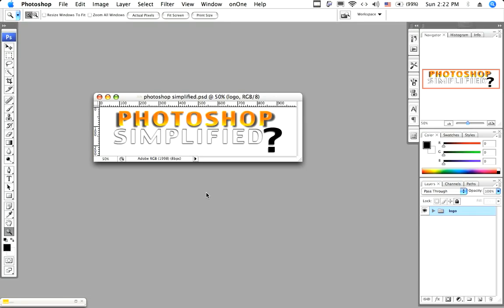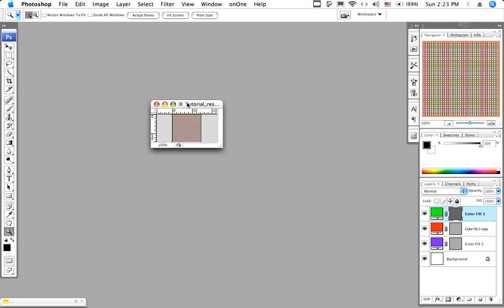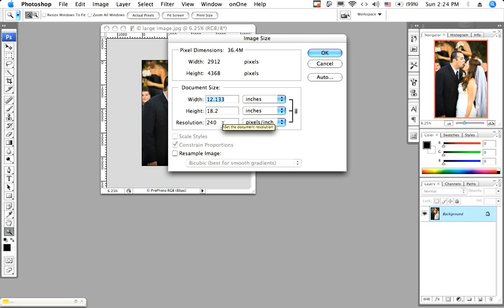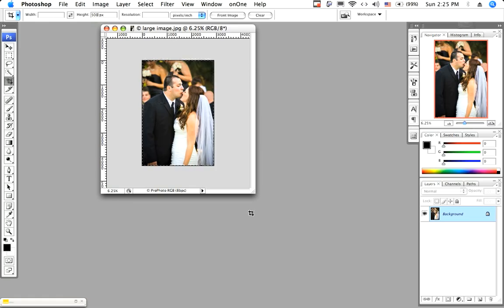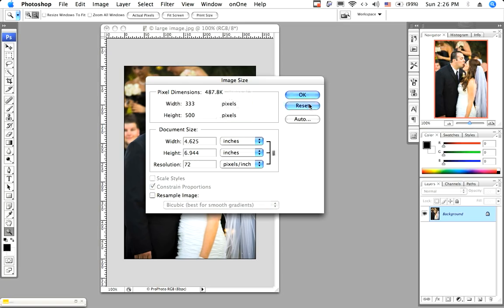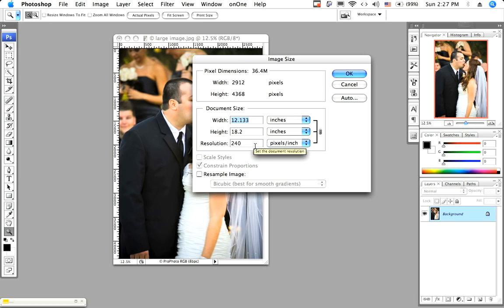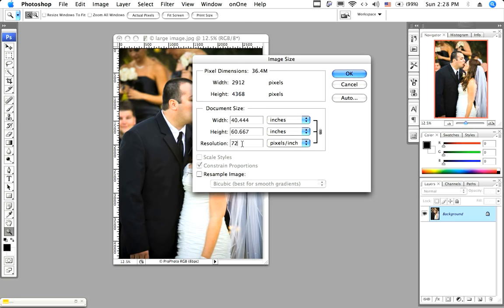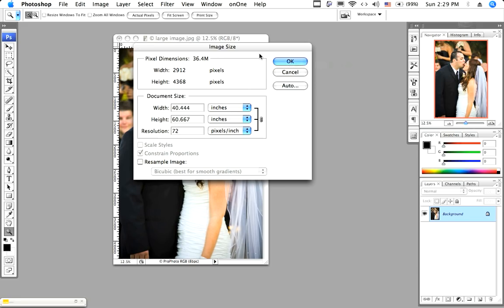Resolution tutorial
A Photoshop tutorial that shows you how to decide if resolution or just pixel dimension is important when resizing or printing a photograph.